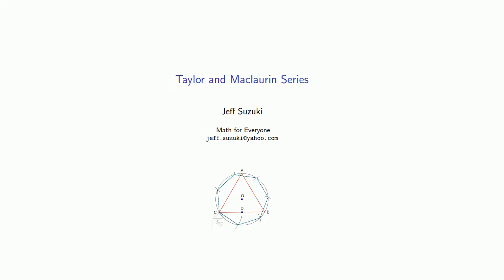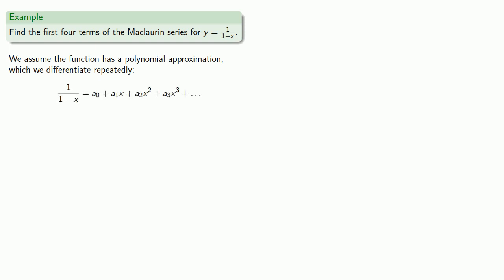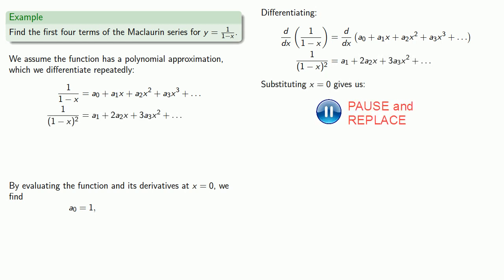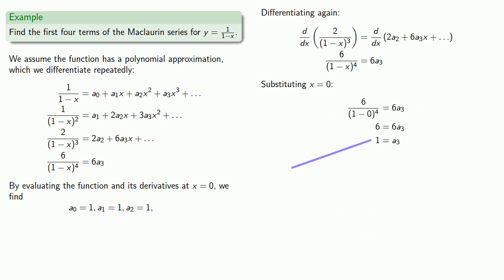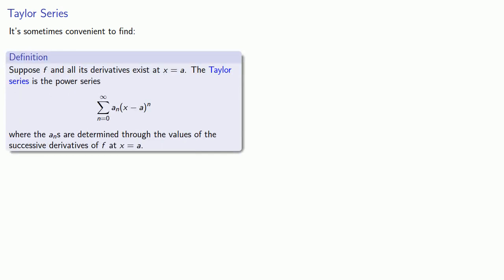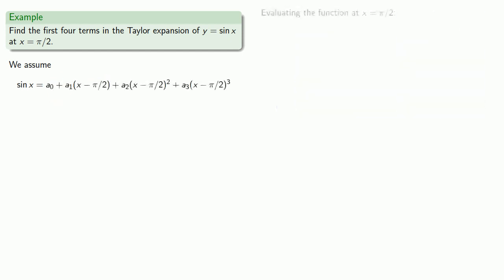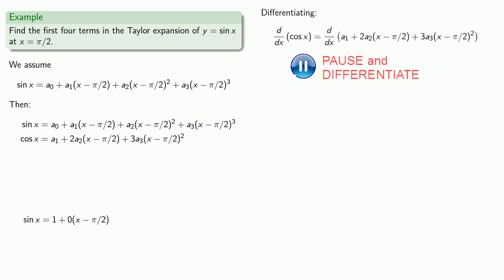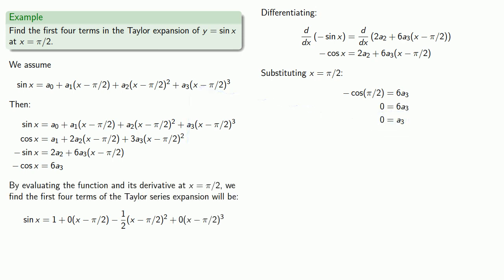The Taylor and Maclaurin Series (old)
Finding power series through differentiation.